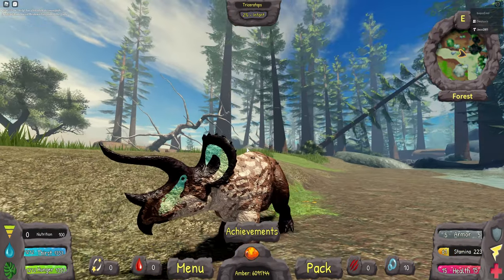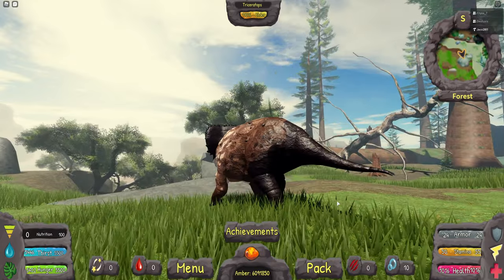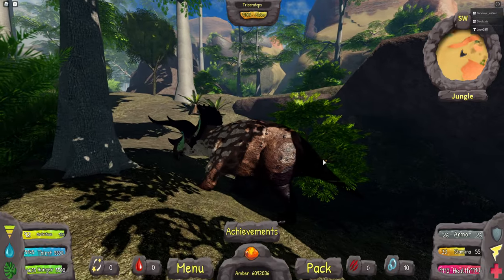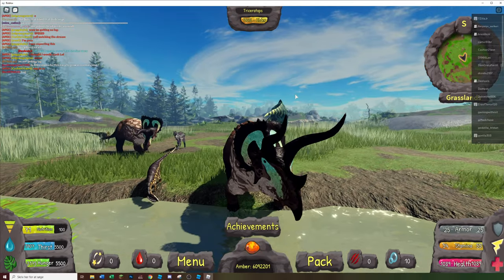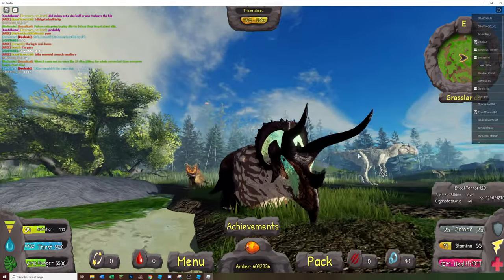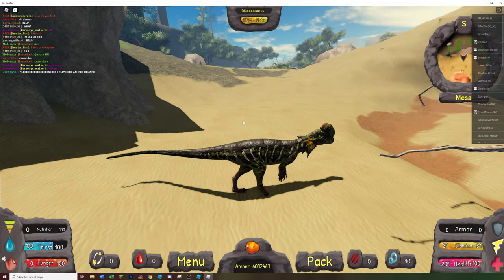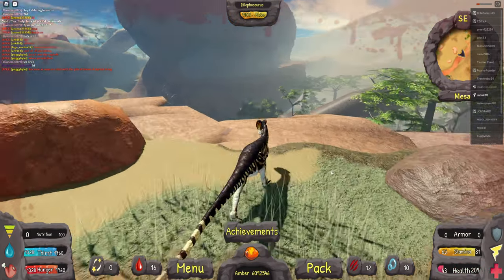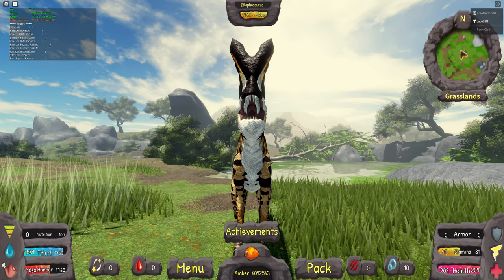ROBLOX Prior Extinction - Triceratops Remake Showcase!